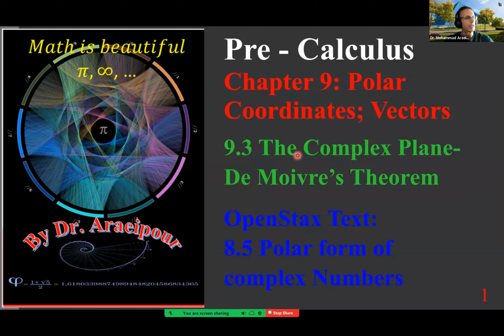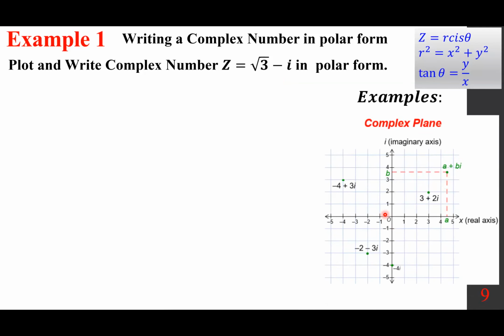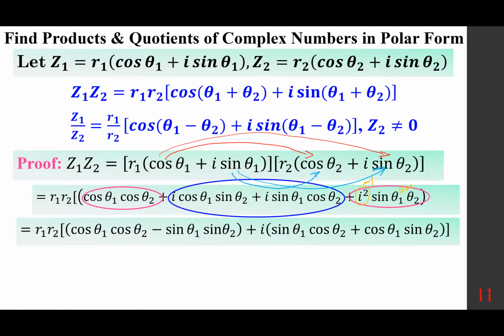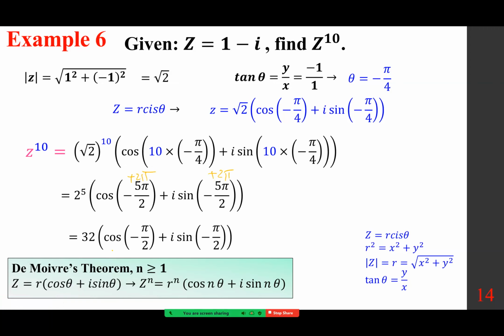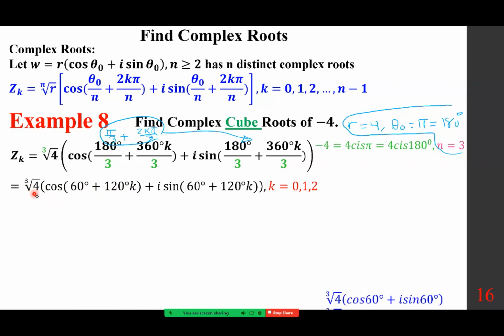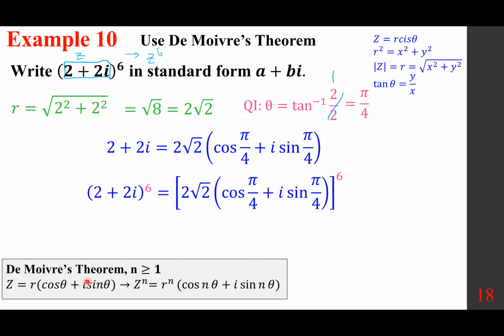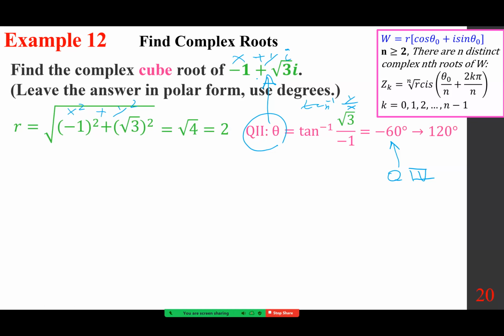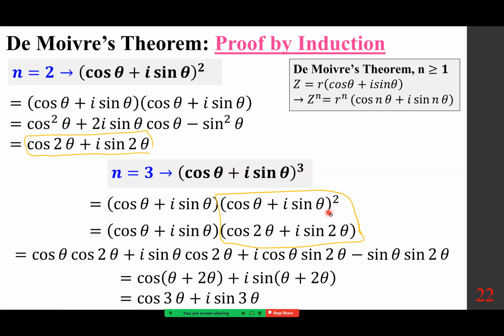Math 111 Section 8.5 The Complex Plane De Moivre’s Theorem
2023 Math 111 Section 8.5 The Complex Plane  De Moivre’s Theorem